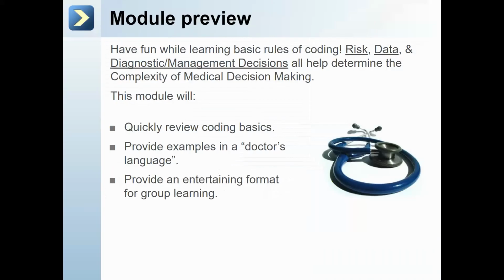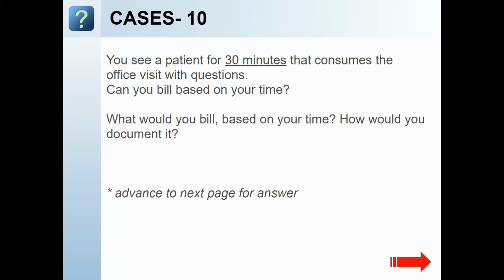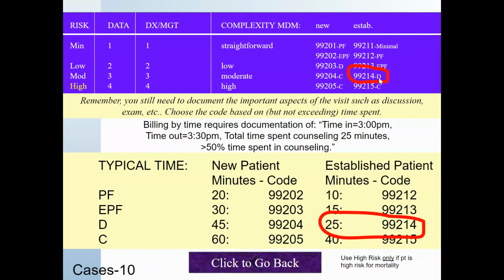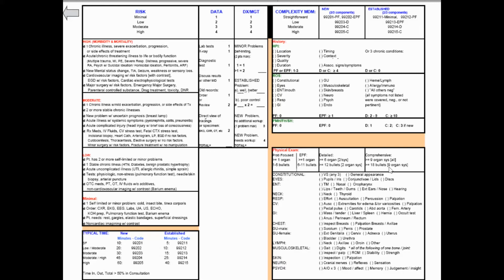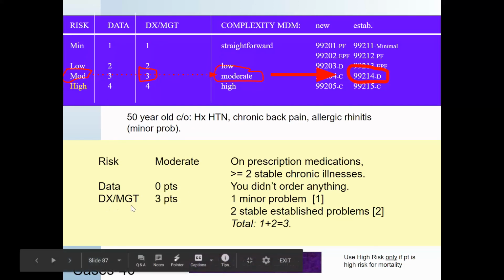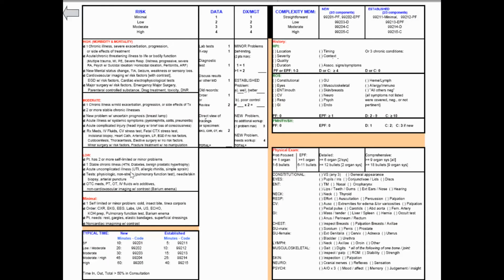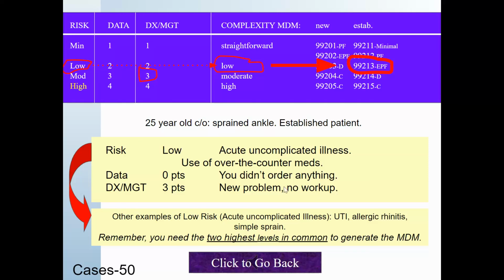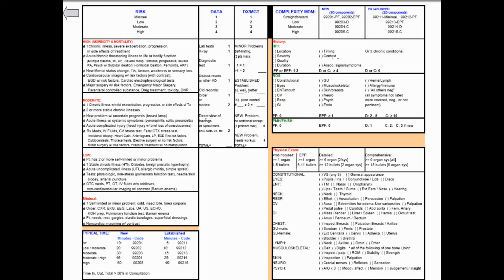CODEOLOGY PART 6 CASES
More clinical cases to help! Learn to apply the rules of RISK, DATA, and DX/MGT as they apply to Complexity of Medical Decision Making (CMDM).